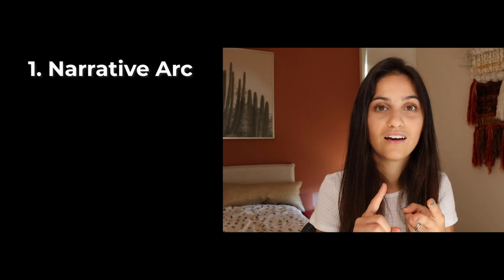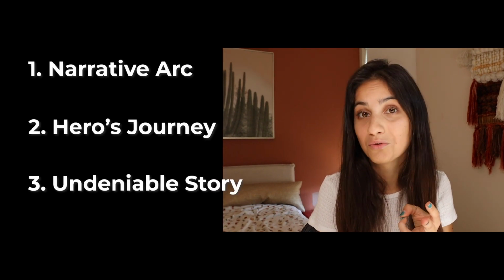Storytelling for Designers – 3 techniques to present your designs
Learn how to use the fundamentals of storytelling for your design presentations. With these three techniques you’ll be able to tell a much better story about your work, and maybe slash that interview for your dream job.

Let me know if you found this video useful!

[Links]
A book that inspired a lot of this is “Design is Storytelling” by Ellen Lupton

[Timestamps]
00:00 - Intro
02:12 - The Narrative Arc
08:19 - The Hero’s Journey
17:26 - The Undeniable Story
20:55 - Recap and Closing